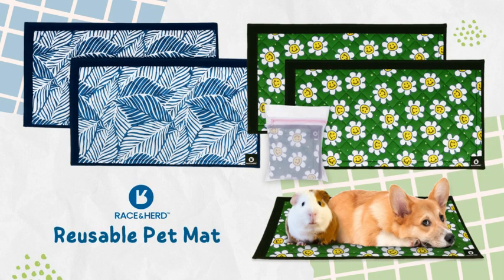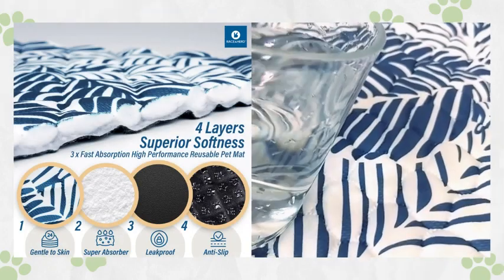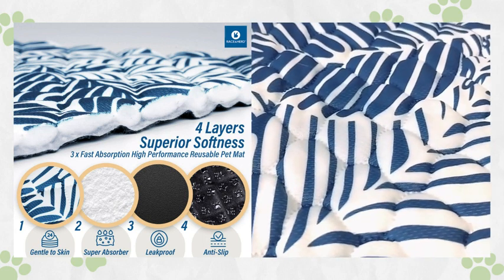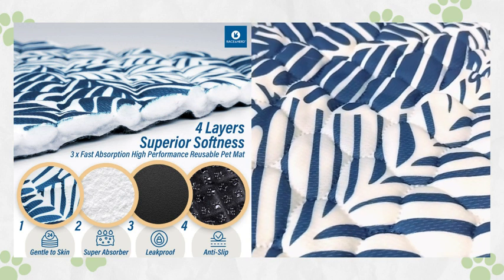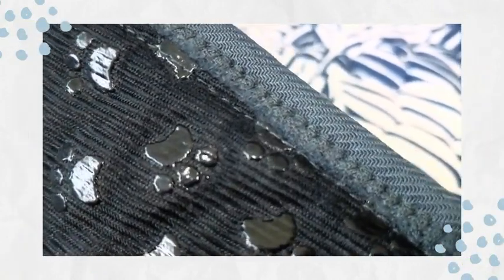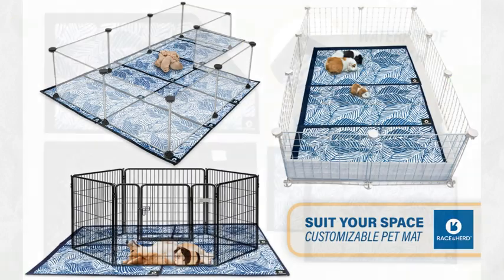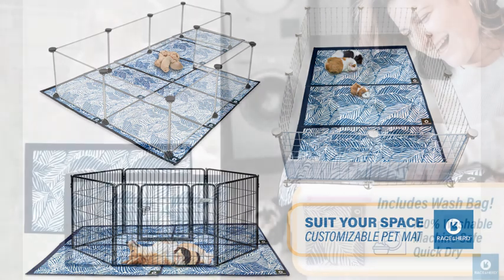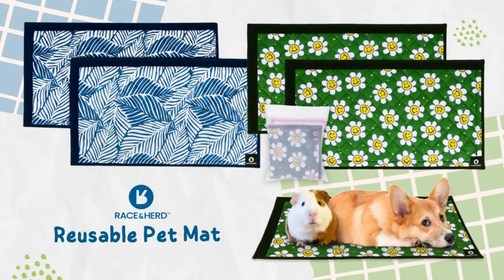Guinea Pig Cage Liner Washable, Guinea Pig Bedding, Rabbit Bedding | Puppy